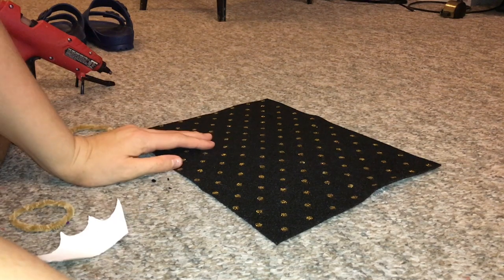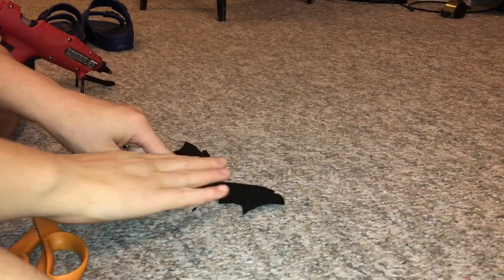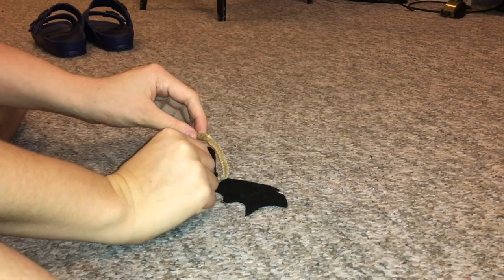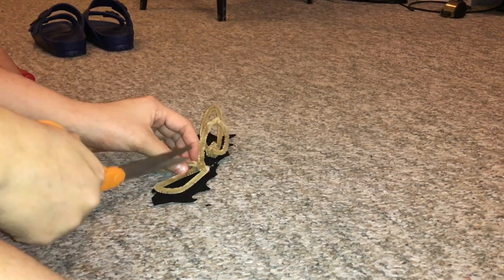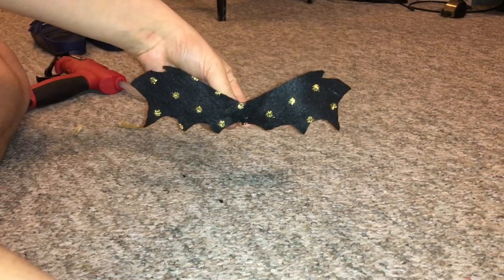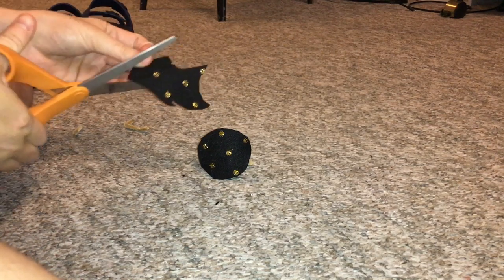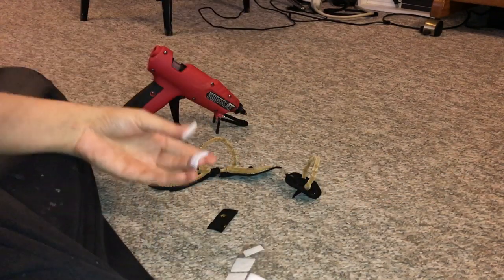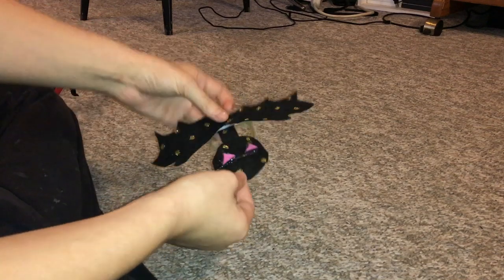Making a Bat Wing Costume for the Rats - Have a Happy (albeit Late) Halloween!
Happy late Halloween! Sorry for not releasing this earlier - this week has been crazy busy. Anyways in this video I show you how I made my rats a bat wings costume - I've been doing a ton of costume making recently for the rats so expect to see them showing up in more videos soon!